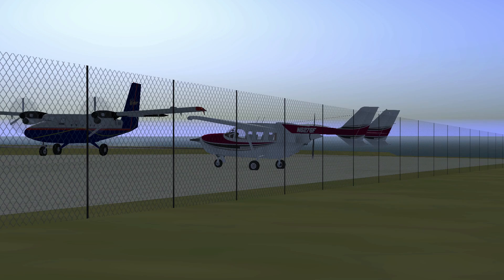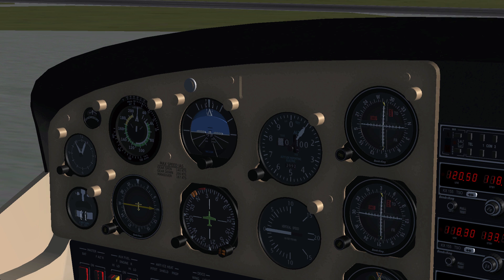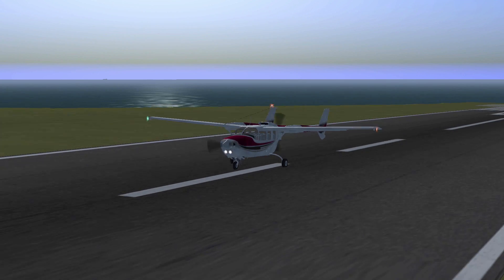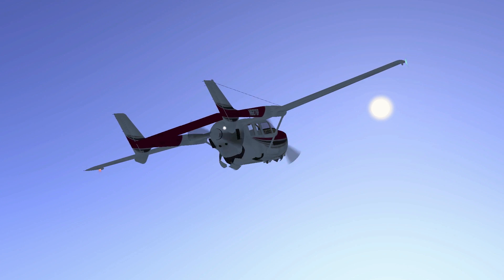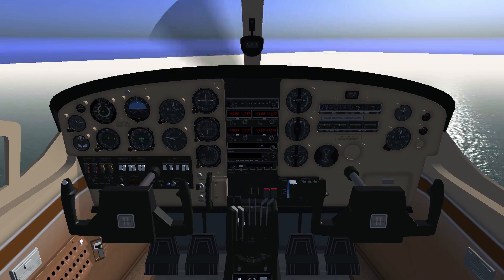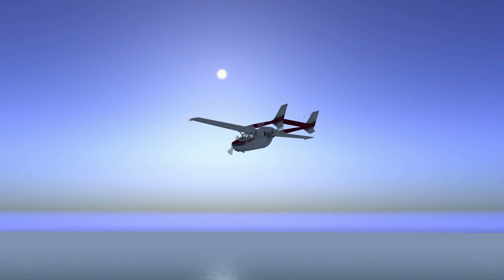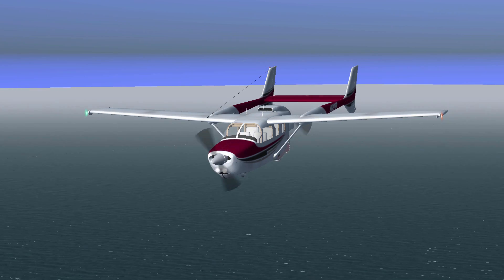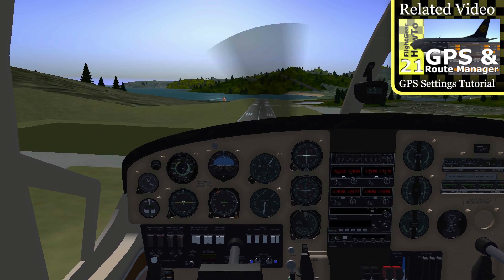Aircraft of the Month - Cessna 337G Skymaster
A review of the Cessna 337G Skymaster in FlightGear, aka the aircraft of April.

(Download link is on the wiki page)

Additional Info
Important software used to make this video:
ScreenFlow (recording)
Final Cut Pro X (editing)
Blender & Motion (3D animations, intro and titles)